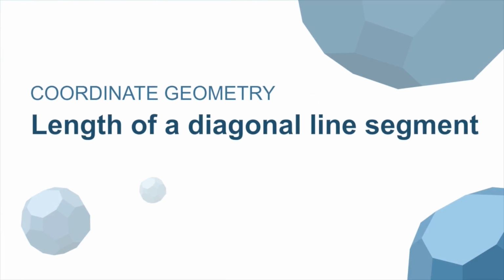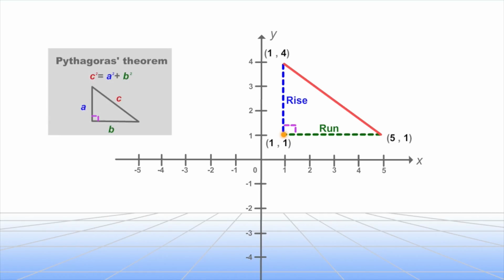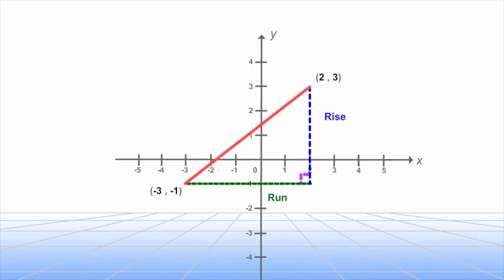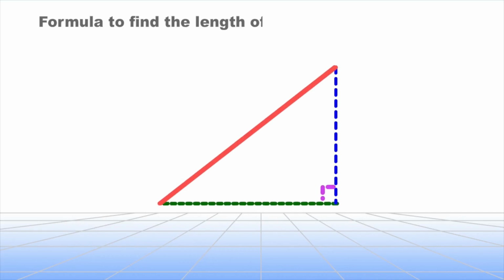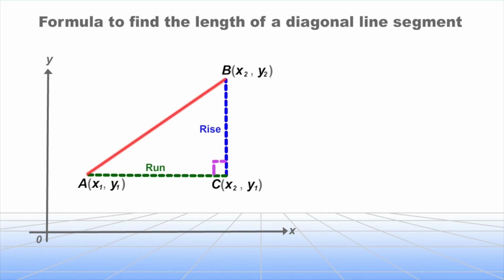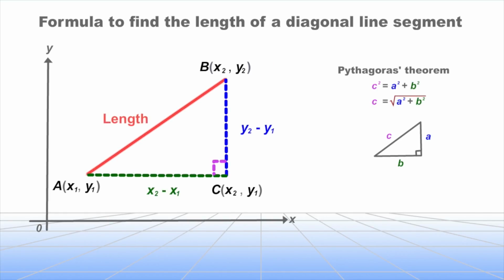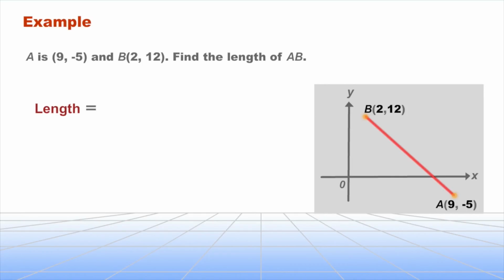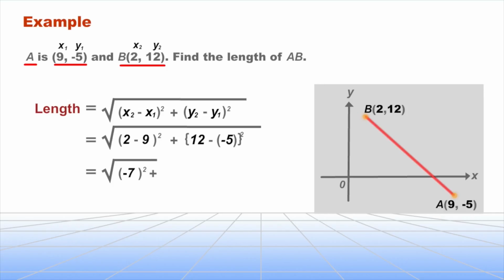Length of a diagonal line segment